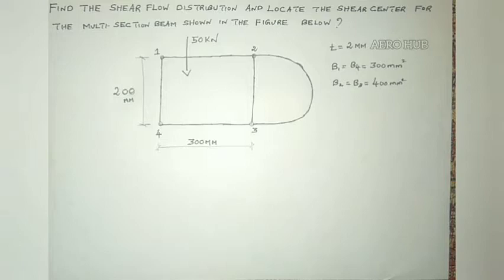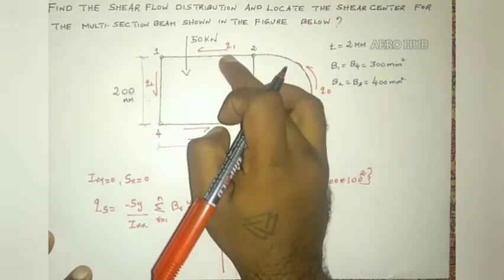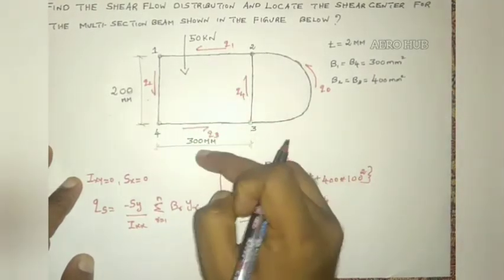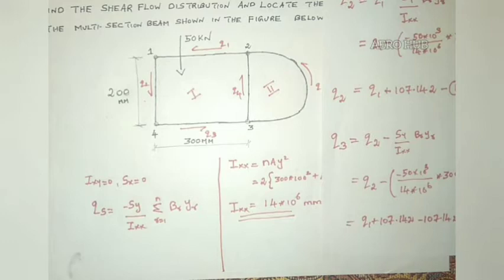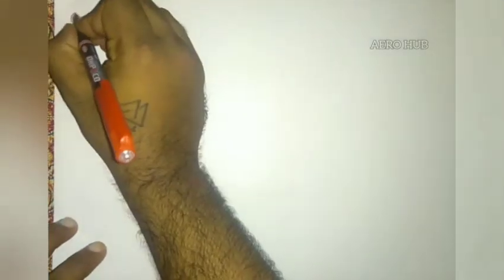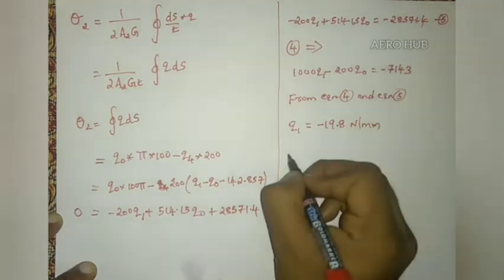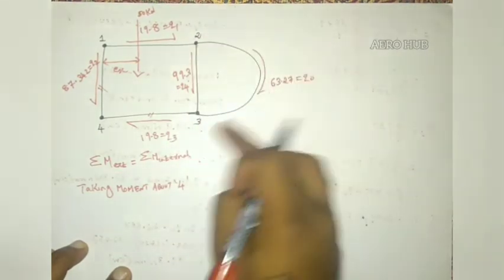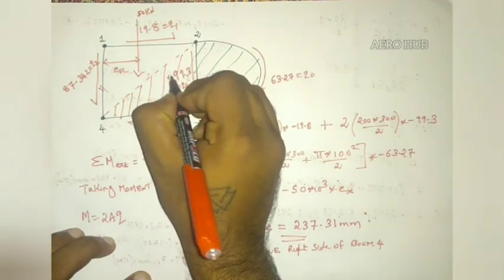Shear flow in Idealized Multi cell || Torsion in Idealized Multi cell Shear flow Aero Hub#torsion#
Unlock the Gift of the day😃👇
How to Estimate the Shear flow distribution and Shear Center of Idealized Multi cell section?
¶¶¶¶The calculations for airframe design becomes relatively simpler by using the Idealization concept. The shear flow distribution and estimation of shear center is explained in these video. The video describes shear center method to calculate the value of shear flow and shear center ¶¶¶¶¶
¶¶¶The details in the video is as follows
02:49 - Estimation of moment of inertia
05:22 - Calculation of basic shear flow
07:11 - Shear flow value q2
09:19 - Shear flow value q3
11:50 - Shear flow value q4
15:00 - Twist rate of cell 1
19:11 - Twist rate of cell 2
23:00 - Shear flow value of q0, q1
24:48 - Final Shear flow values
26:18 - Final Shear flow diagram
28:40 - Concept of Moment Equilibrium
30:00 - Estimation of Shear Center
¶¶¶For Webinars and queries write to us